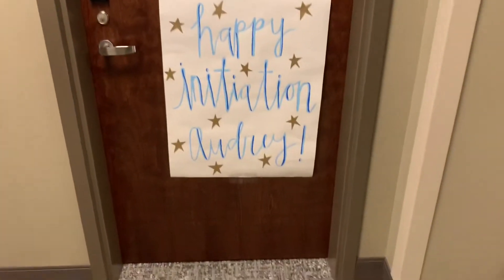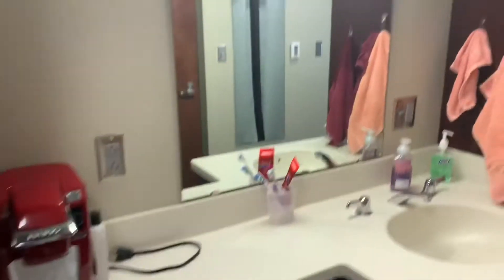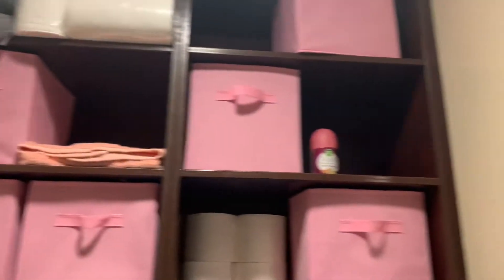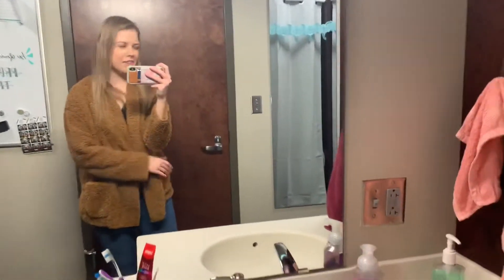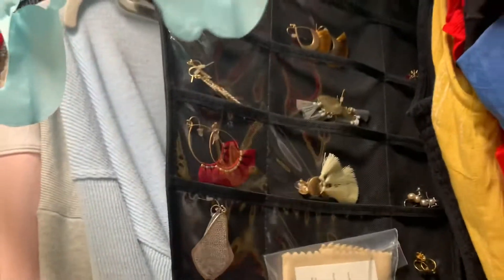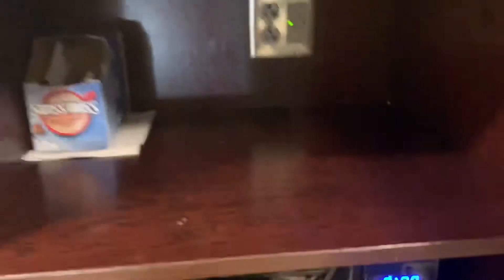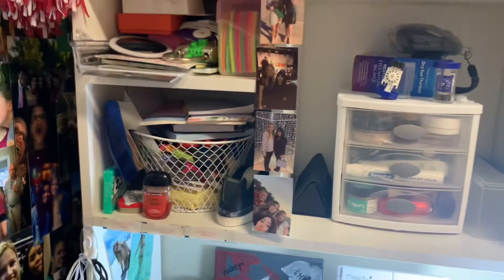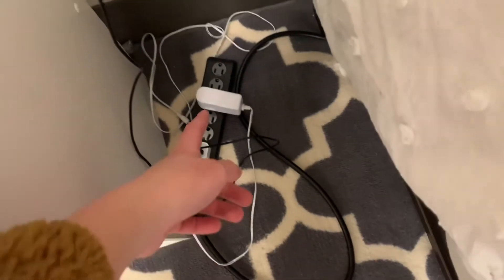The University of Alabama || John England Jr. Hall Dorm Tour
Hey everyone! I am a freshman at the University of Alabama and live in John England Jr. Hall which is a pretty new dorm on campus.
Comment if you have and questions, and I’ll try to answer them.